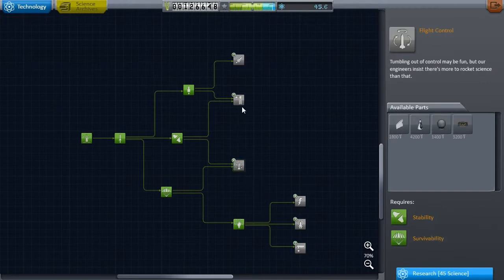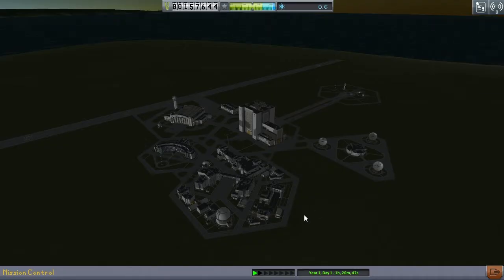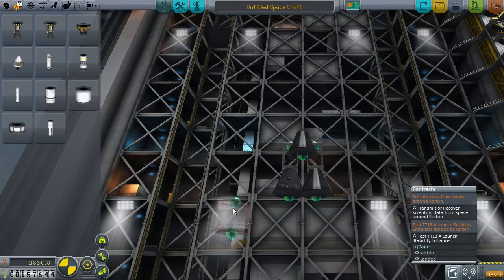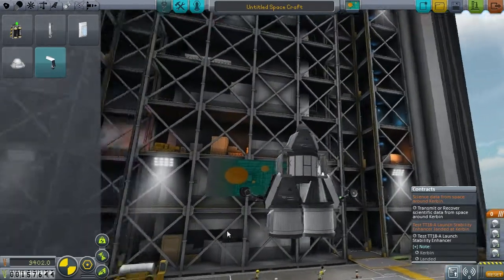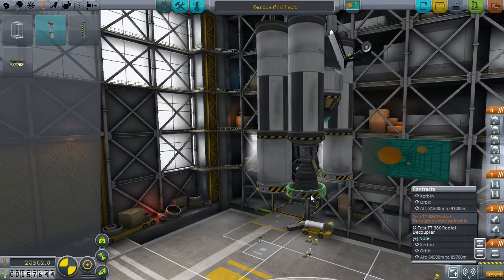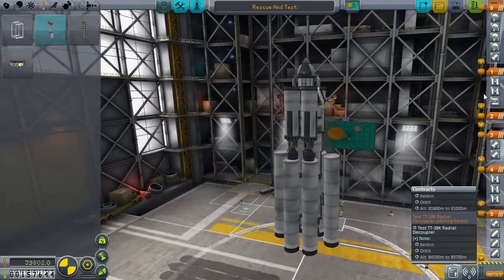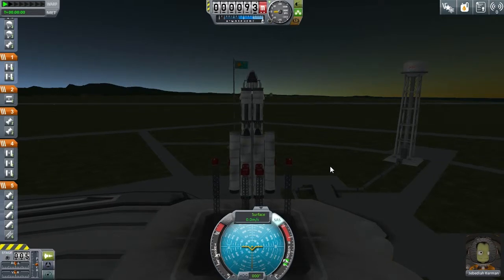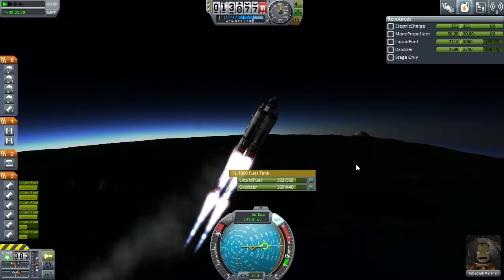KSP - 4a - Test and Rescue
Time to start rescuing stranded kerbals in the vain hope to get the science to have some fuel lines to go to the mun